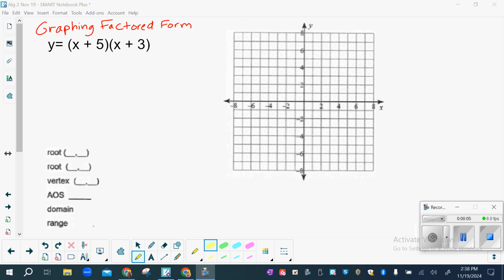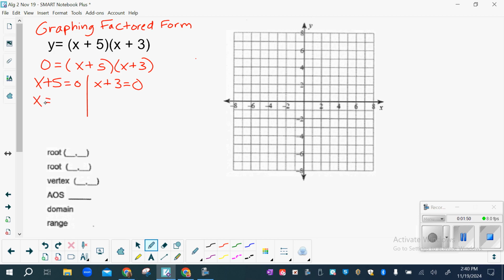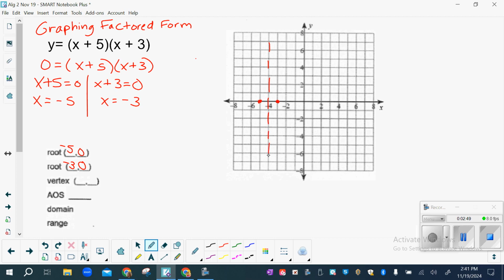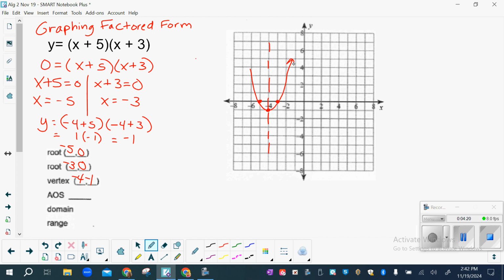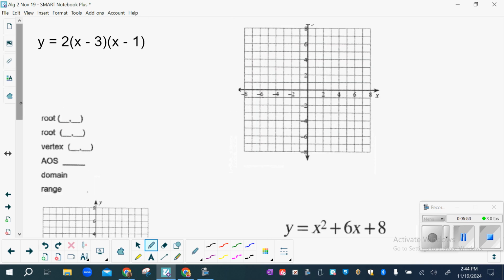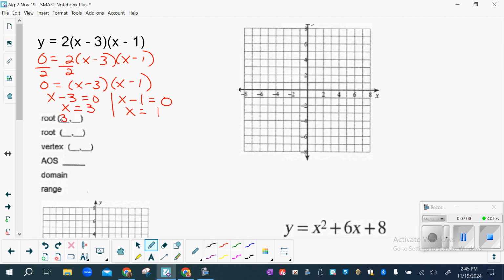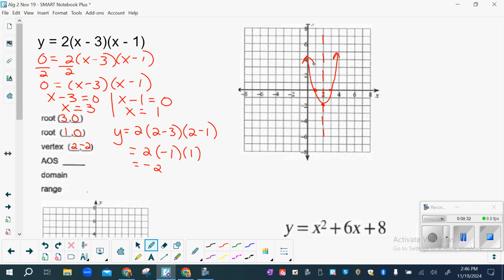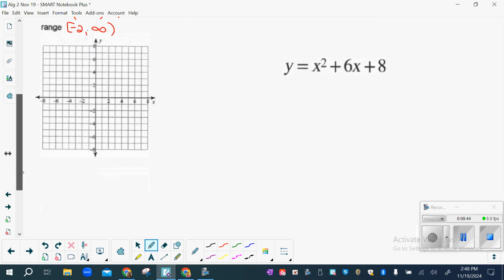November19 Alg 2 0249